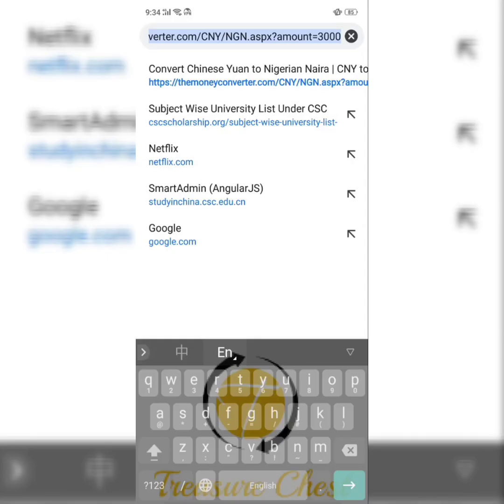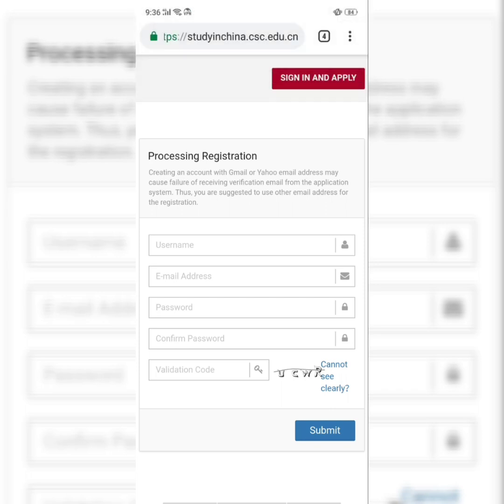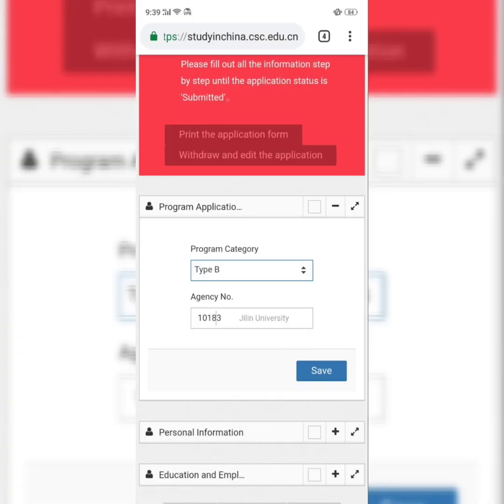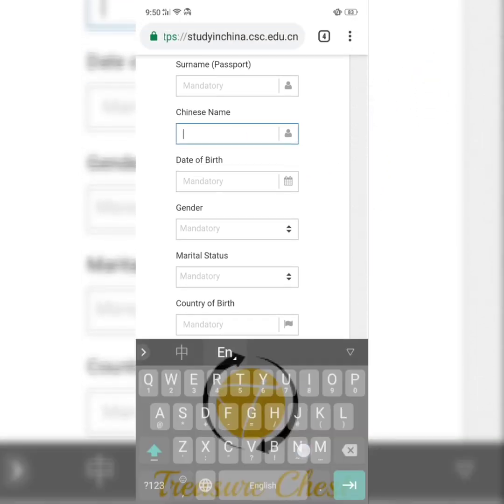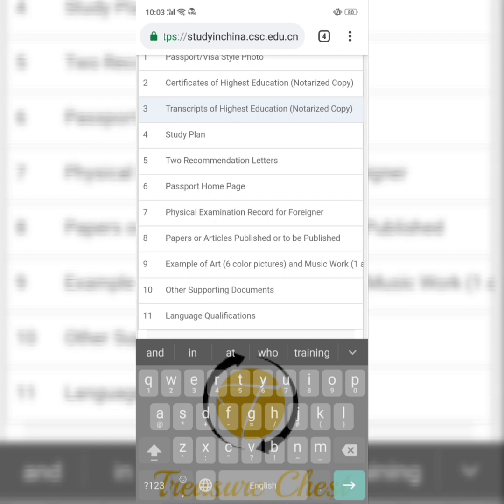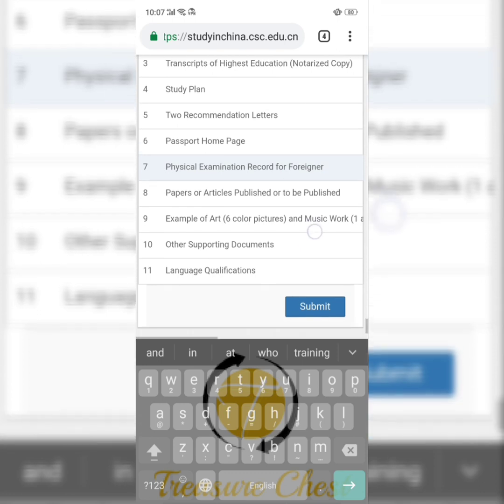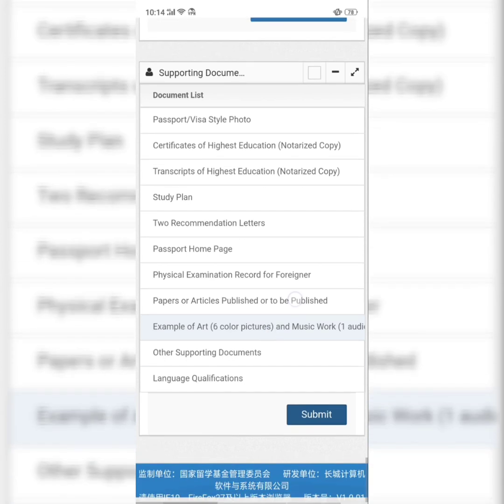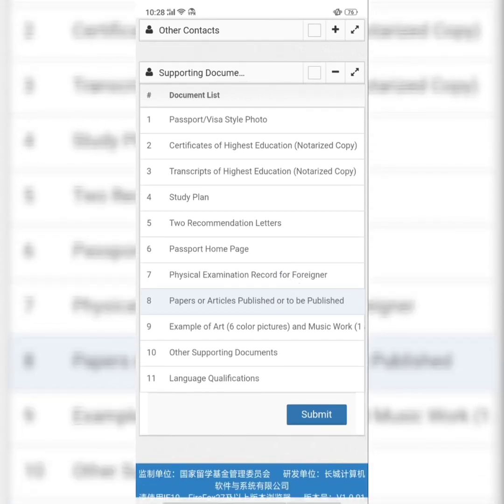CHINESE GOVERNMENT SCHOLARSHIP (CSC), 100% FULL, Detailed Application Info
A-Z steps to applying for the 2019/2020 CSC Scholarship opportunity to foreigners in China.
A TRY CAN CLICK.
Don't lose hope.

Find every other document sample or download (Agency Number, Study Plan, Acceptance Letter, etc) you may need , click on Download.

If he/she asks for acceptance for him/her to sign, here is a simple to download